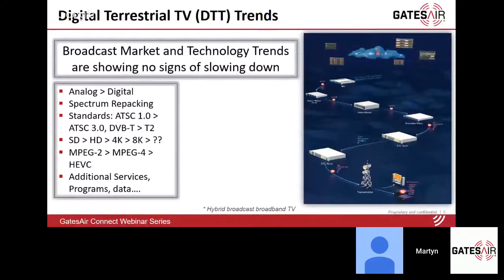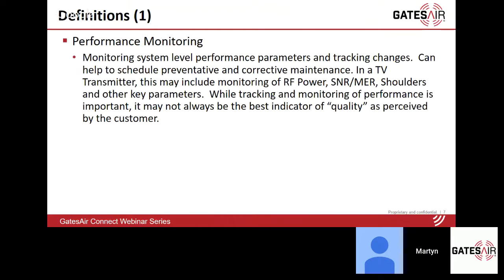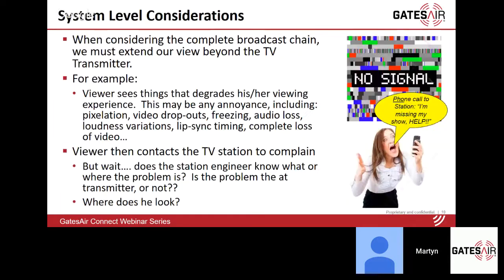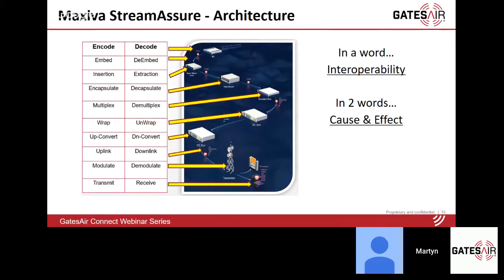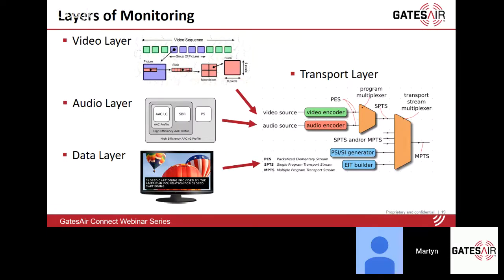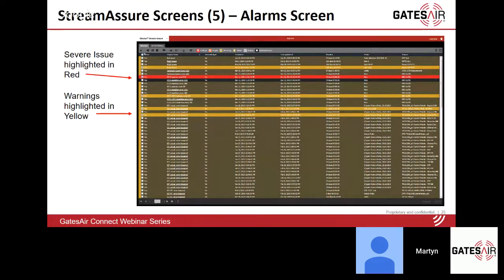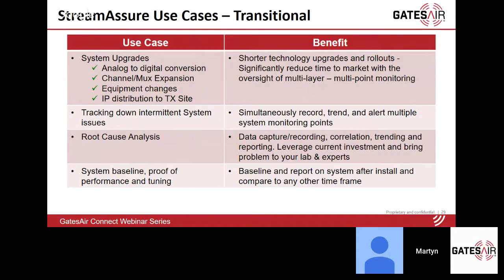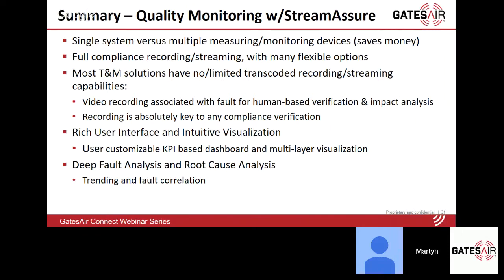Quality Monitoring for TV Transmission | GatesAir Connect Webinar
Whether you are a single-channel TV broadcaster or a multi-channel network, you need to know when and why signal transport issues occur, and how to maintain a high QoE (quality of experience) for your audiences. Please join us for in-depth presentation about the latest tools and techniques for monitoring stream transport QoS (quality of service) and QoE.